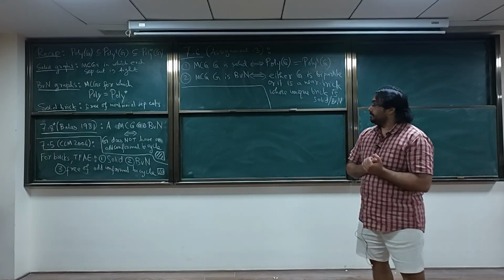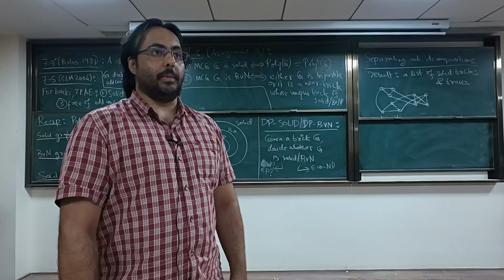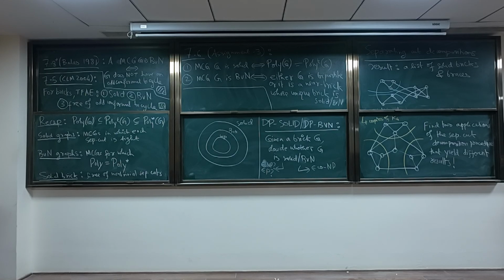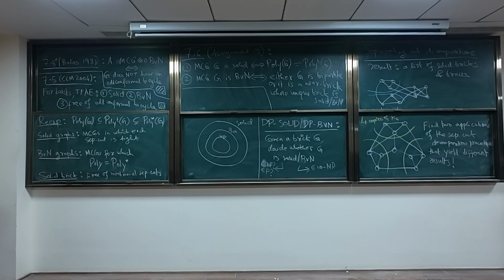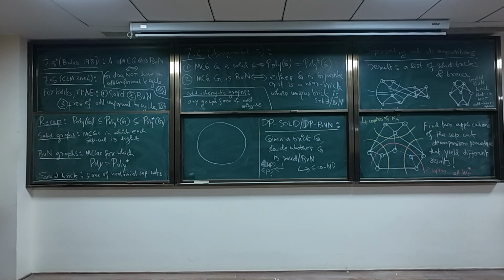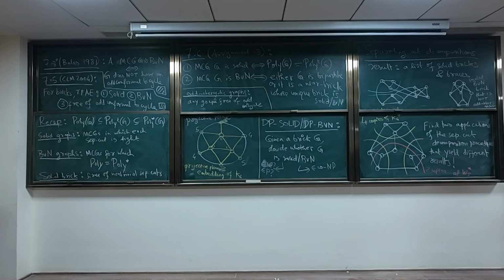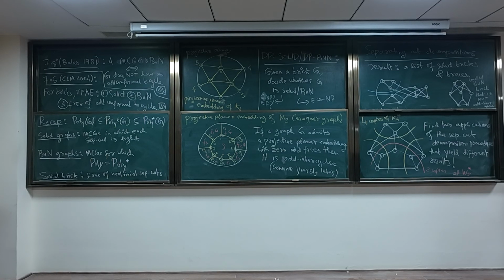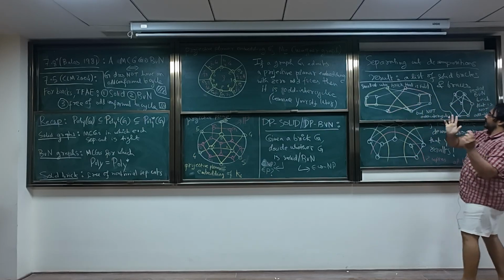Matching Theory Lecture-20 Part-I: Separating cut decompositions; BvN vs odd-intercyclic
In the first part of today's lecture, we finished Chapter 7 of Lucchesi-Murty 2024, and in some sense, the first part of this offering (that focuses on separating cuts, tight cuts and the related theory).

Firstly, we discussed separating cut decompositions (that yield braces and solid bricks), and noted that unlike tight cut decompositions, there is NO uniqueness. In fact, two different applications of the separating cut decomposition procedure (to a MCG) may yield different number of graphs.

Secondly, we compared odd-intercyclic graphs to Birkhoff - von Neumann (abbreviated to BvN) graphs. Recall that a (matching covered) graph is BvN if it does NOT have a conformal odd bicycle; on the other hand, a graph is odd-intercyclic if it has NO odd bicycle. Thus, odd-intercyclic matching covered graphs are BvN; however, the converse does NOT hold. The Murty graph is the smallest BvN brick that is NOT odd-intercyclic, and Lucchesi-Murty (2024) describes two (or more) infinite families of such bricks.

Furthermore, we discussed a result of Kawarabayashi and Ozeki which essentially states that (modulo some connectivity assumptions) odd-intercyclic graphs are precisely those graphs that admit a projective planar embedding with zero odd faces. We observed that the Mobius ladder of order eight (aka the Wagner graph) is such a graph, and so is every Mobius ladder. Due to the aforementioned result of Kawarabayashi and Ozeki, deciding whether a brick is odd-intercyclic is in P; however, BvN bricks is a larger class, and the corresponding decision problem is NOT known to be in P (or even in NP).